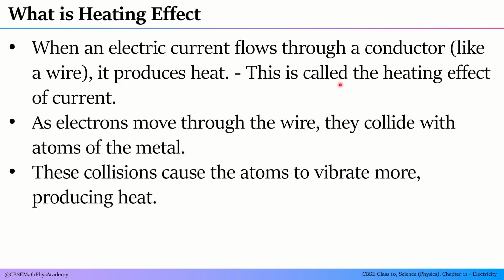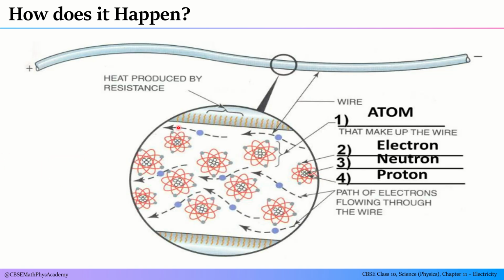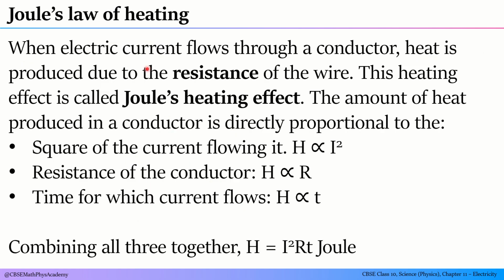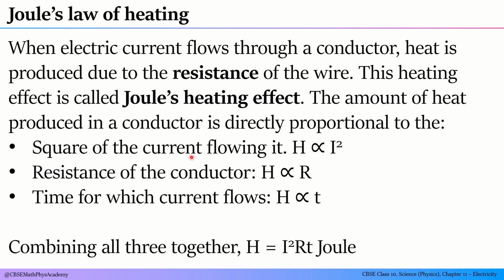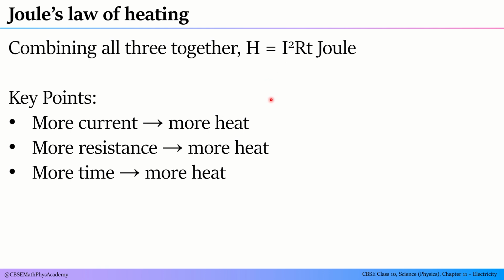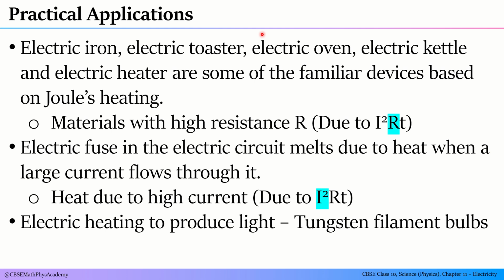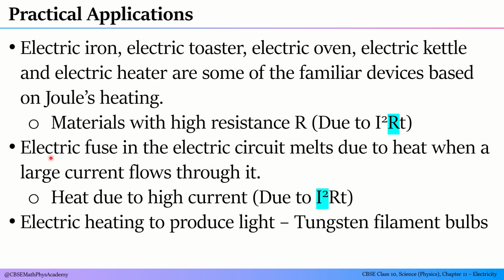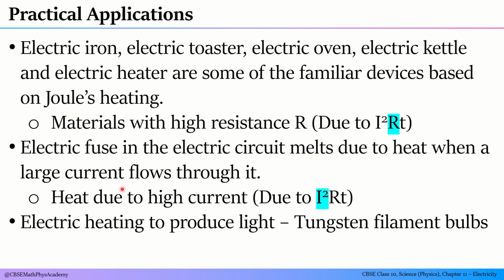P17 Heating Effect of current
This video discusses the Heating effect of current and Joule's law of heating.